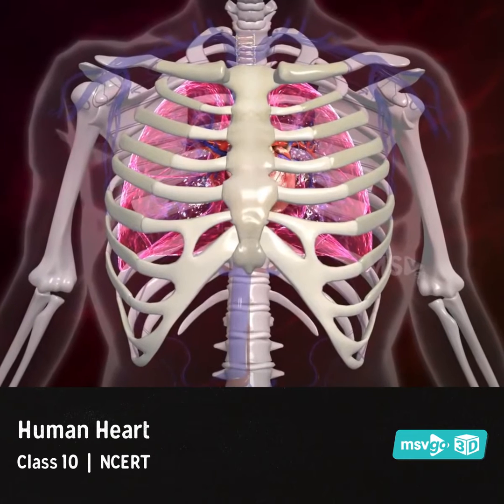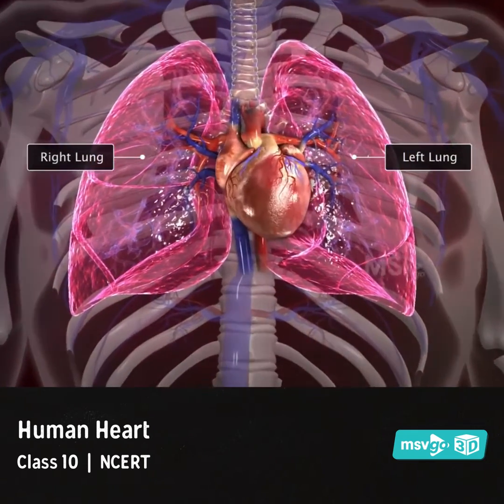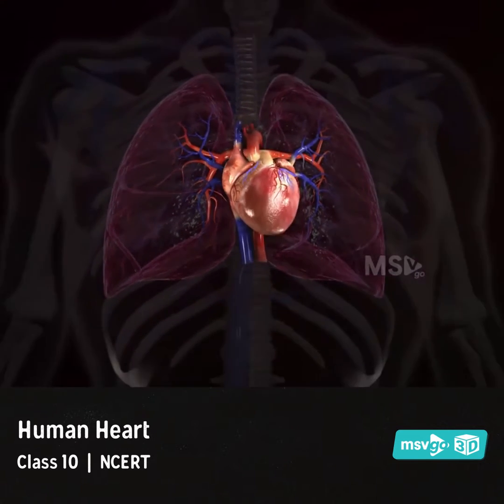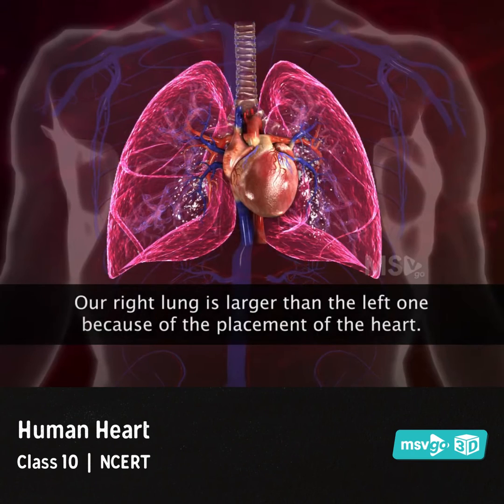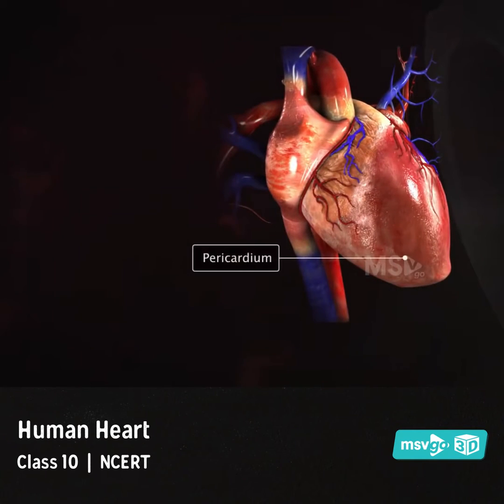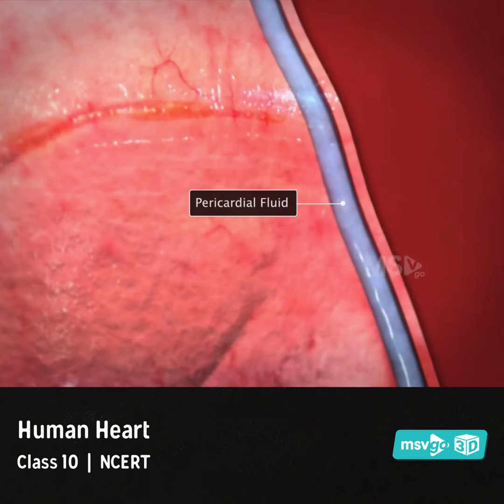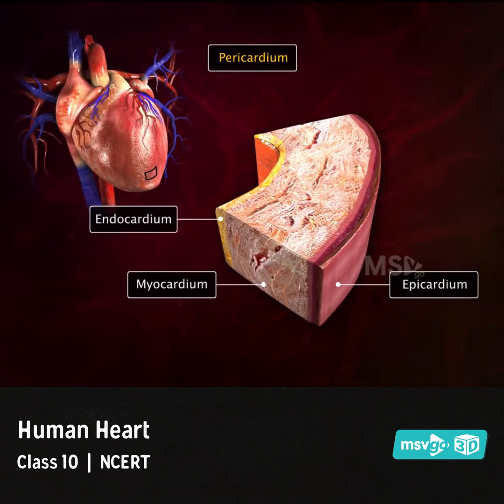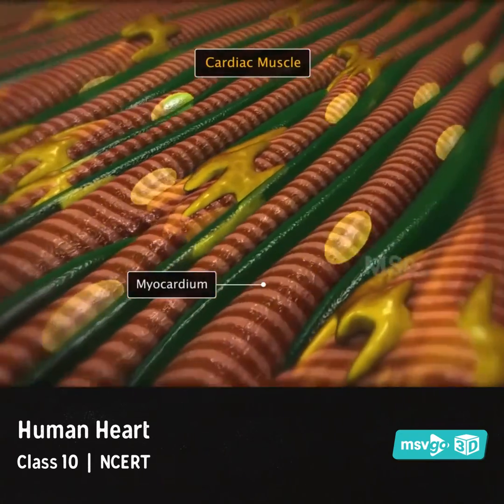Human Heart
Who doesn't ❤️ the human circulatory system! Follow @msvgo to explore Science in 3D with ScienceMadeSimple! 😀

Download msvgo - the Math Science Super App for Class 6 to 12